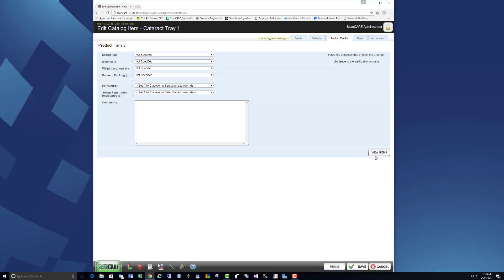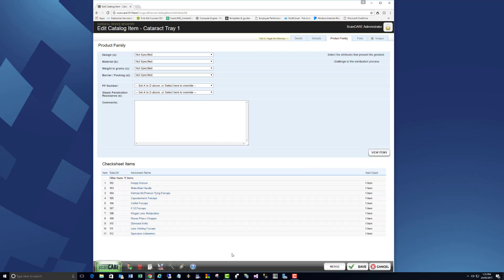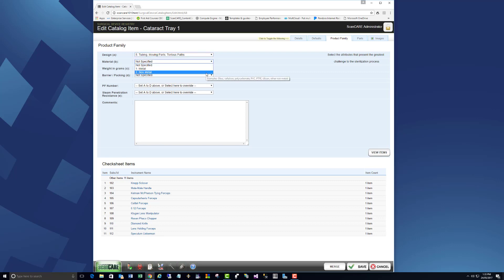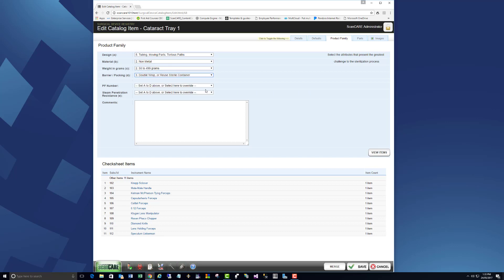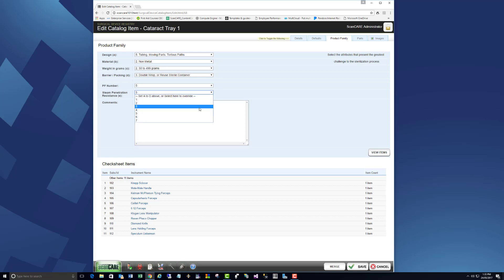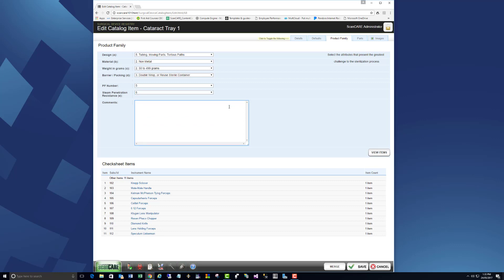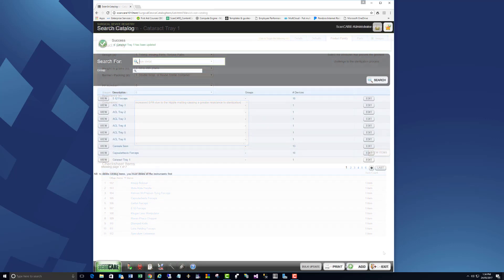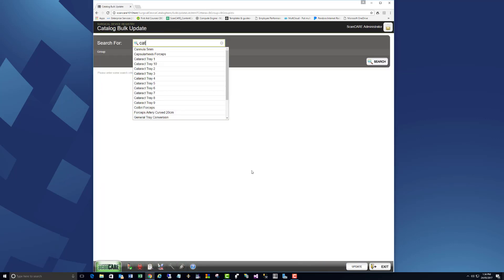Product Families - Enhancements - v10.10.1